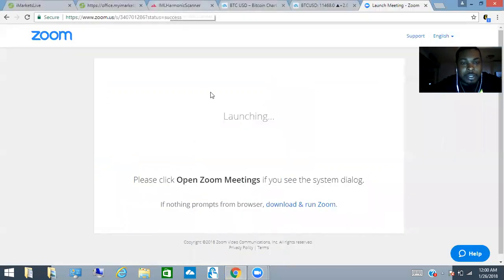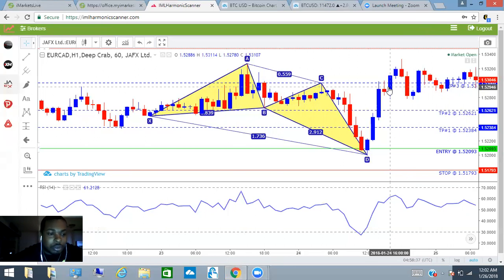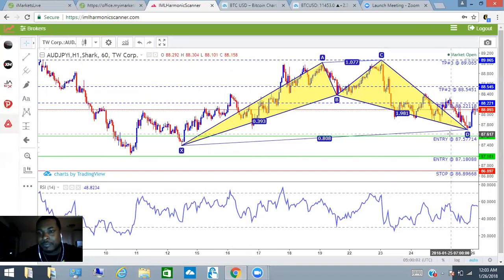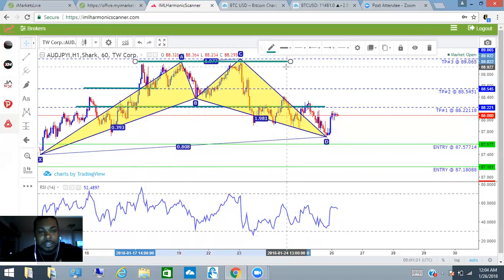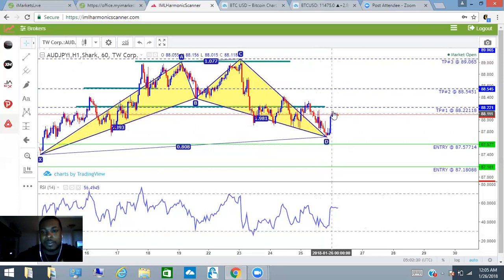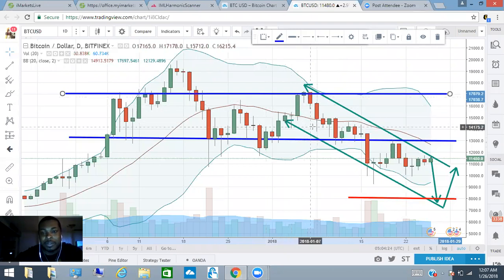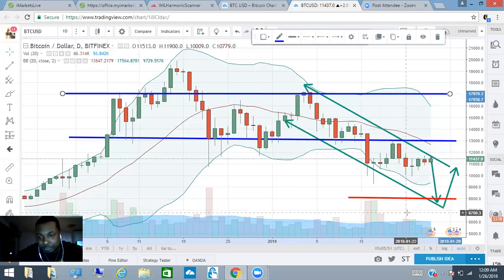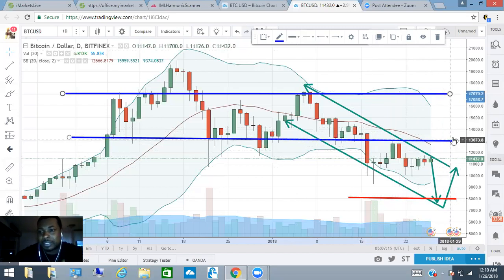How I use the harmonic scanner for Forex trades and Bitcoin trading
Join Trade the Trendz

Tradethetrendz.com